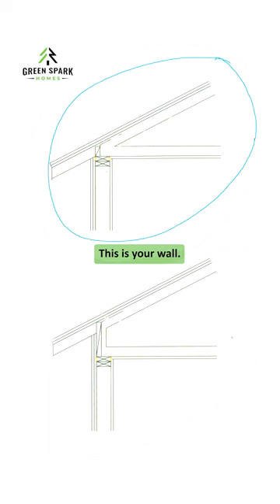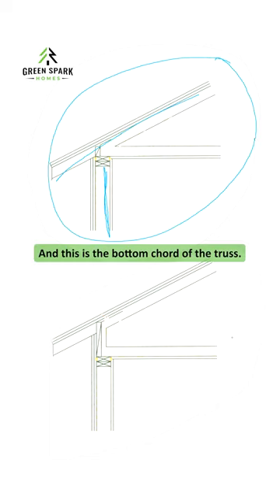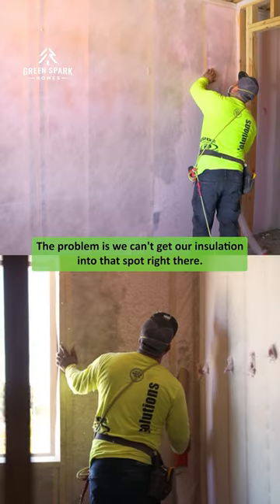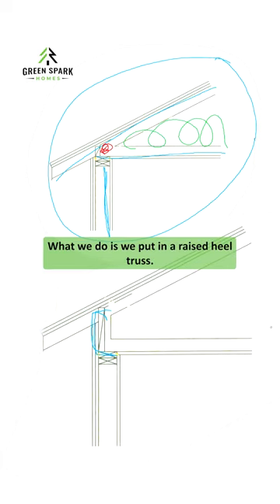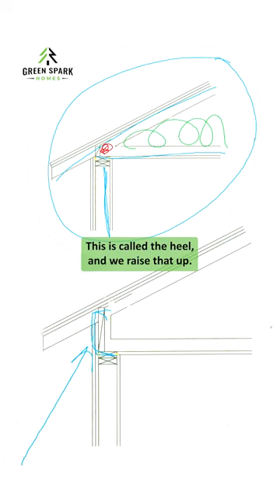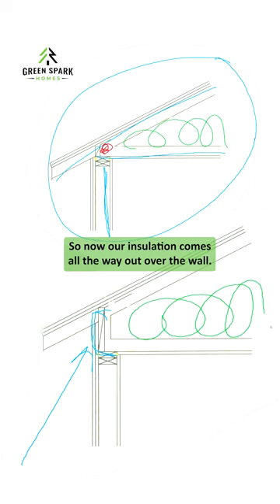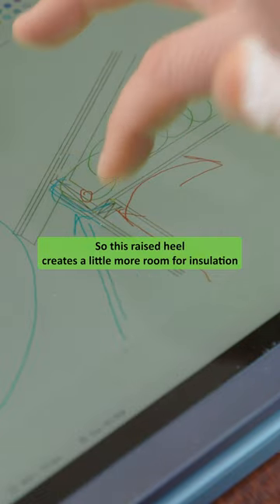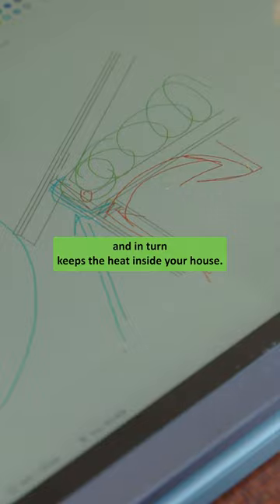What are Raised Heel Trusses?